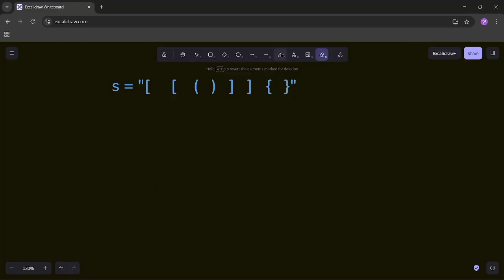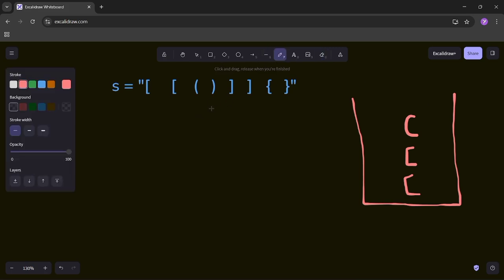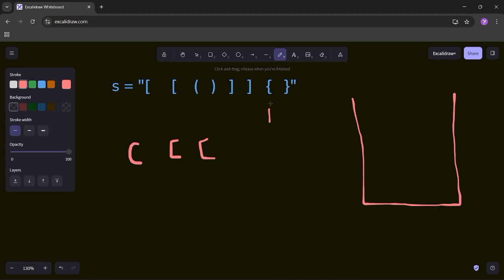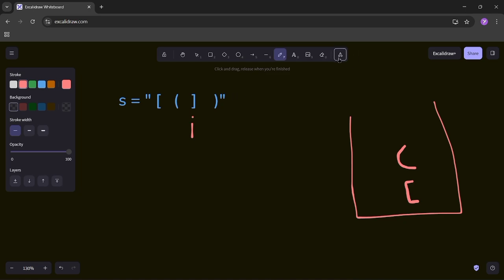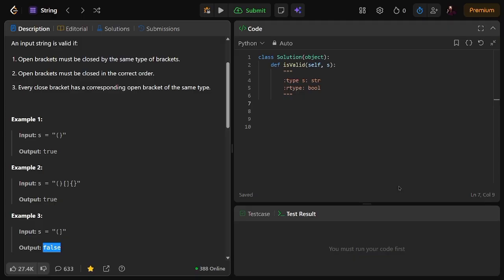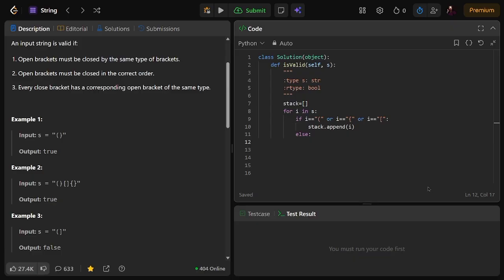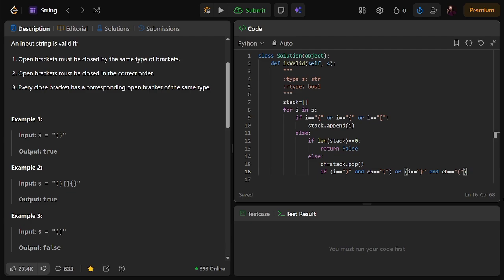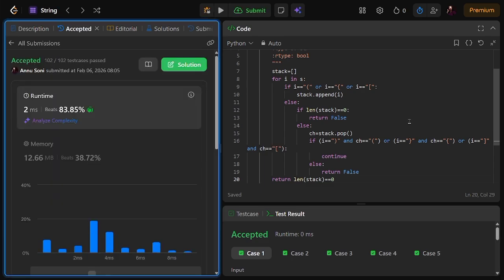Leetcode problem 20 || Valid Parentheses || python solution